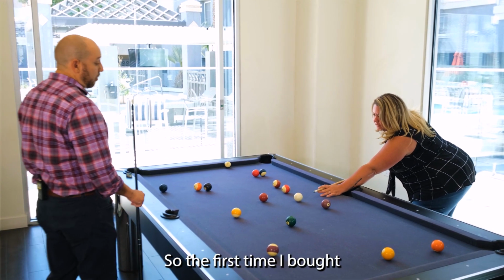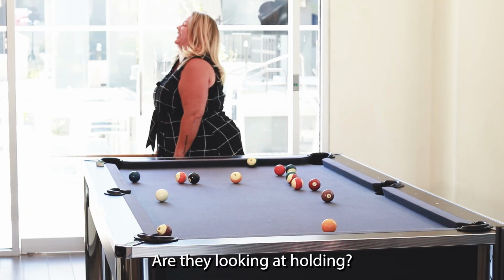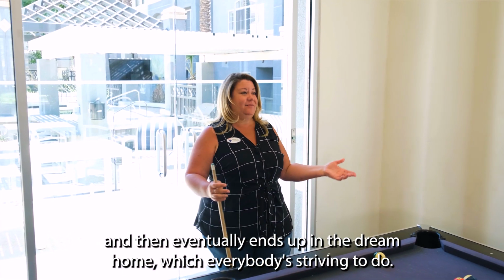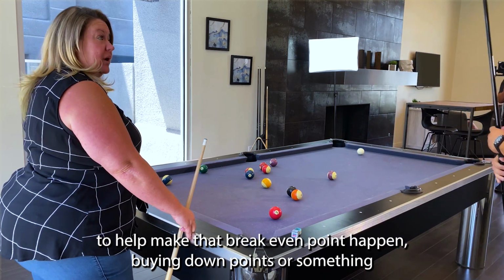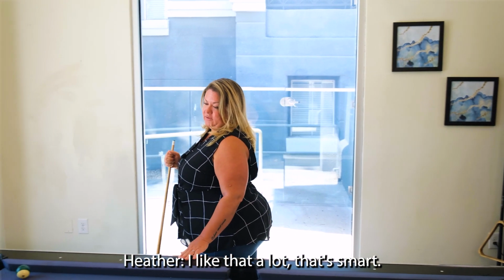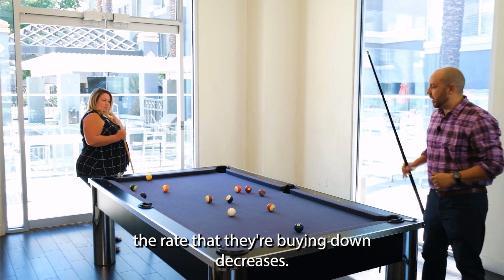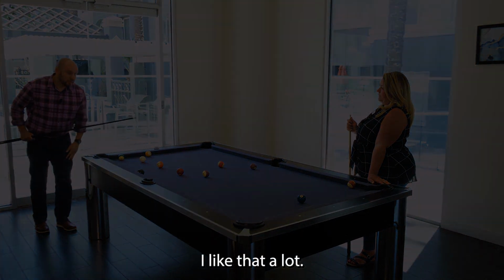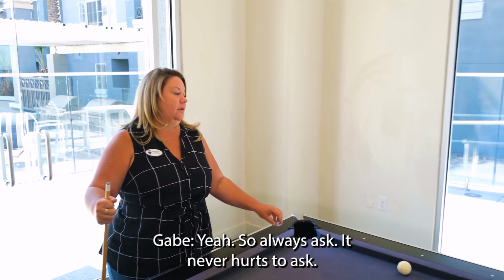Hanging with the Volls - Lowering your interest rate by buying down points at the start of your loan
Heather Voll from RE/MAX Excalibur and Gabriel Salazar from Fairway Mortgage have a brief chat about buying down interest points up front to help reduce your interest rate over the length of your loan.  They talk the pros and cons of this program and other ways to combat rising interest rates in today's market.